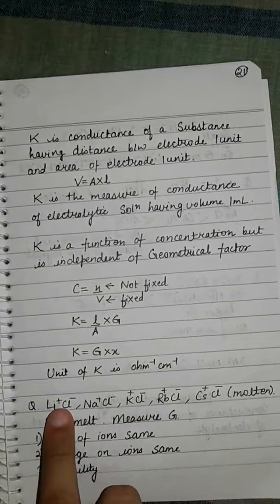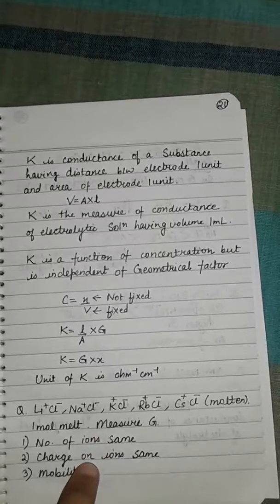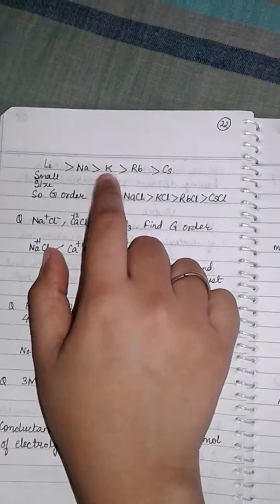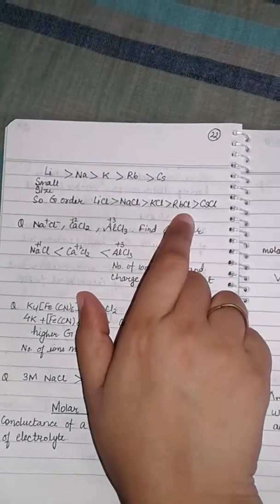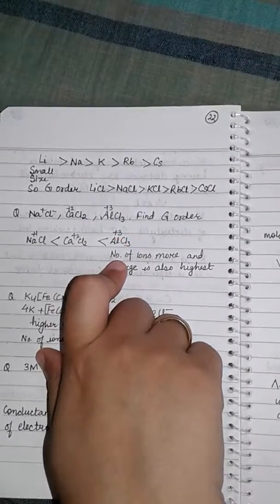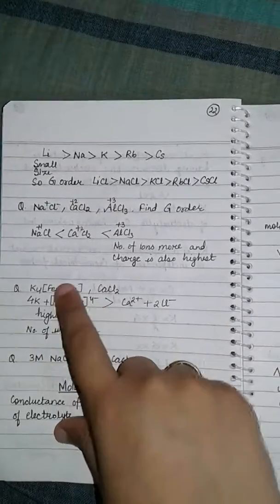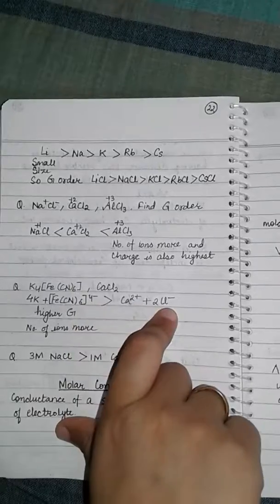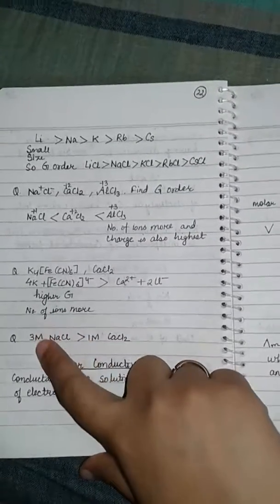Electrochemistry question number 3,4,5 and 6.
Easy notes preparation for CSIR NET EXAM. short and important notes of chemistry which can be easily understood and learned. this part contains four solved questions on conductance.